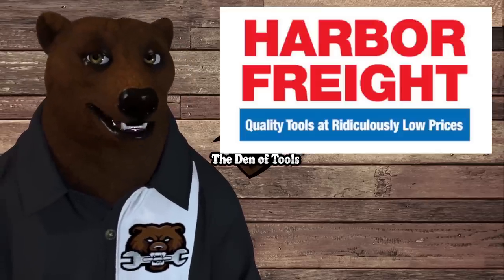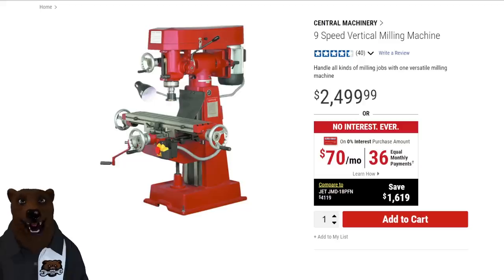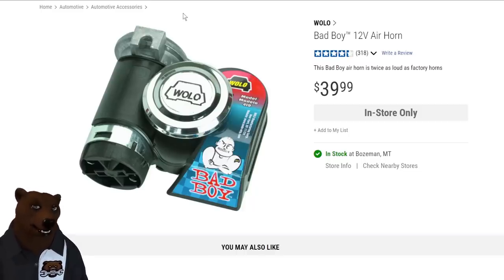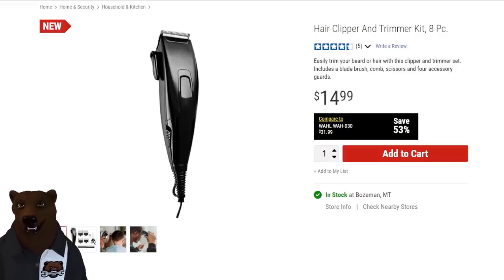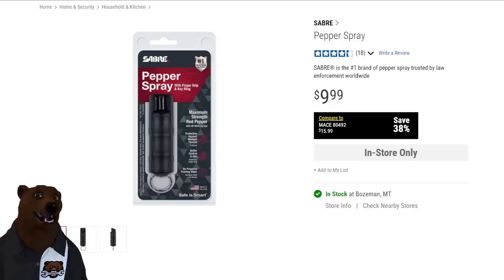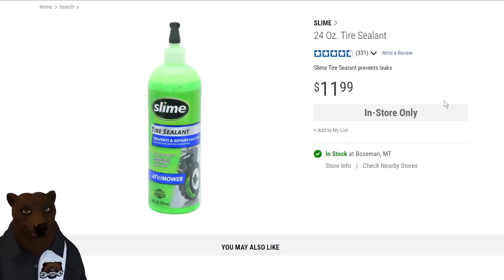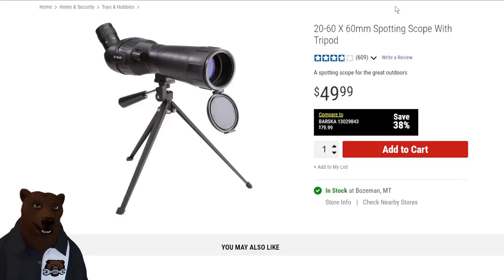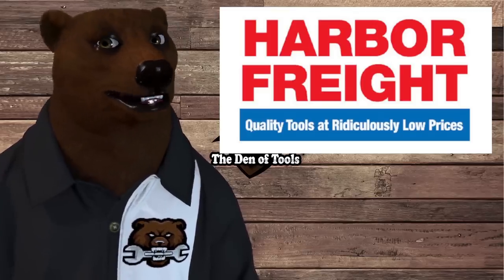You Won't Believe Harbor Freight Sells These!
Grabo Link*

BitCoin: 3M3eH9Lyjo9XPjsUZ5LY9SWWeUJuCc4nqT

BitCoin: 3M3eH9Lyjo9XPjsUZ5LY9SWWeUJuCc4nqT